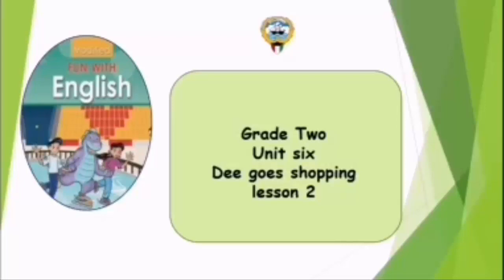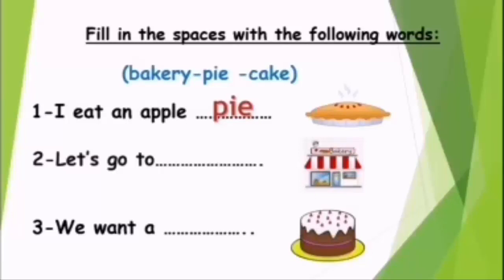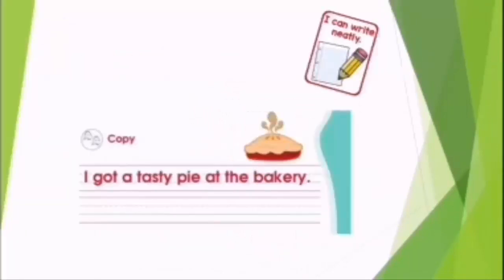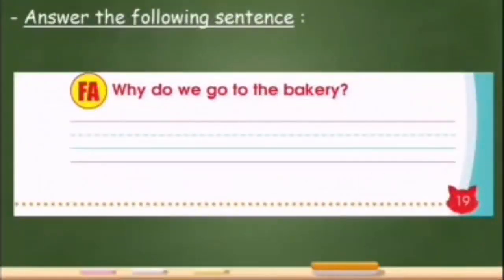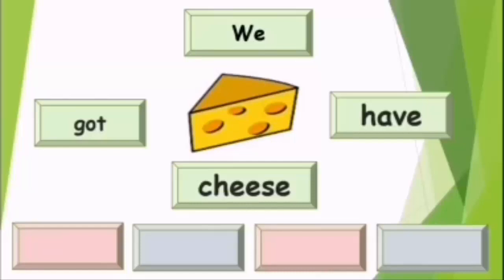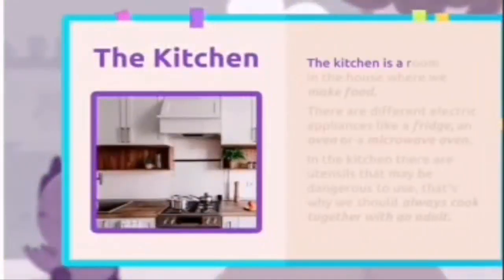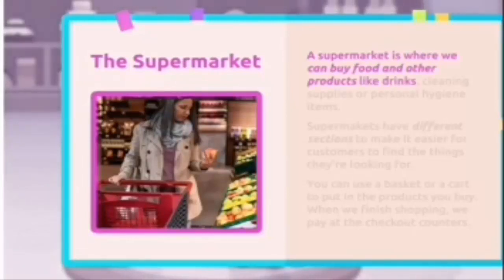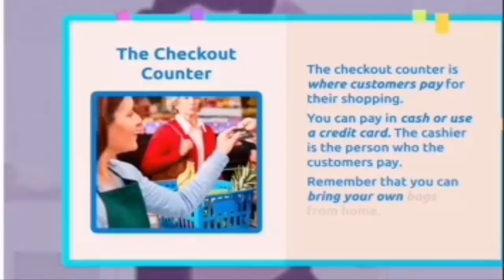Grade 2 Unit 6 lesson 2 Dee goes shopping